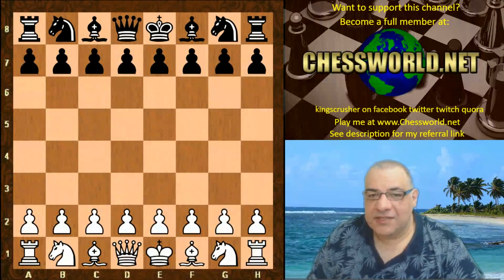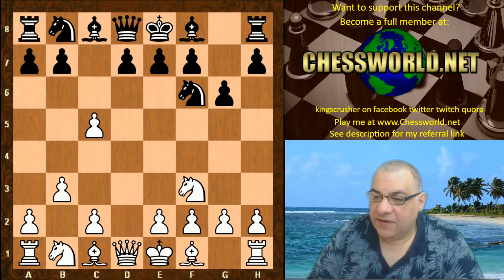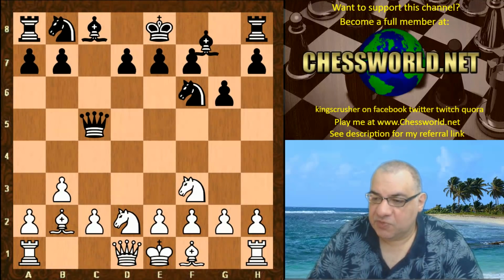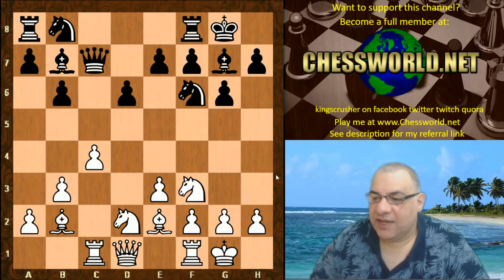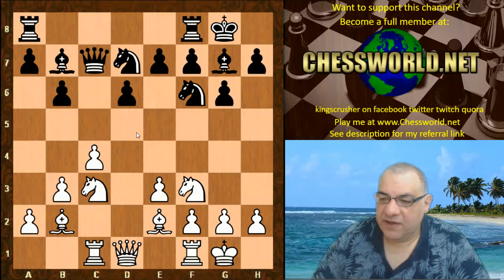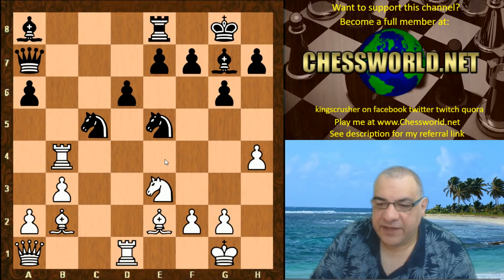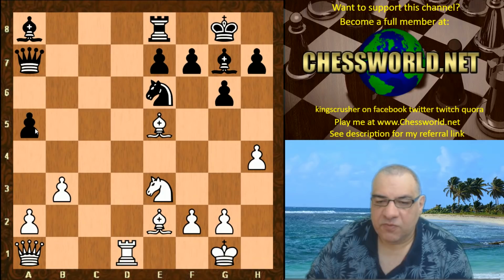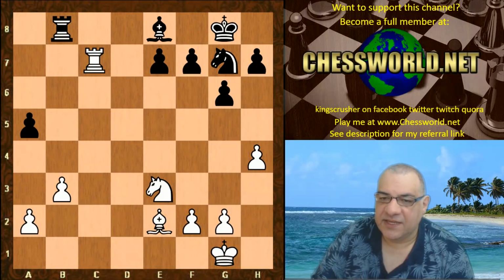World Chess Candidates 2018: Vladimir Kramnik vs Alexander Grischuk : 2018: Rd 1: Indian Game